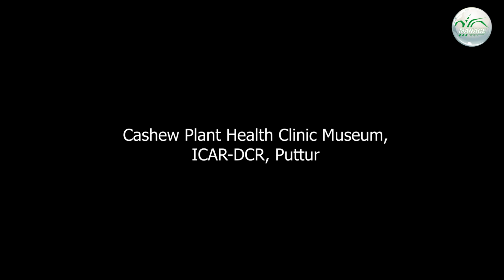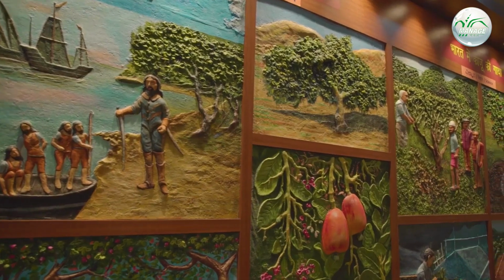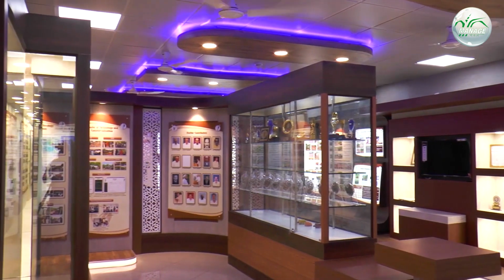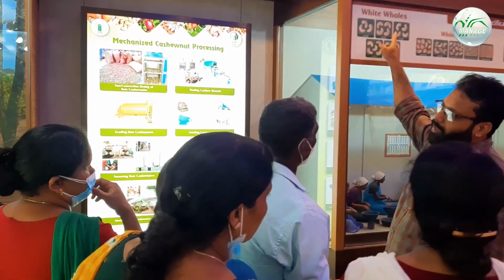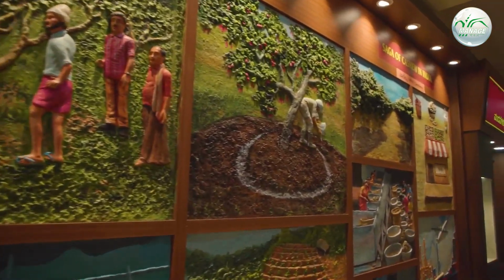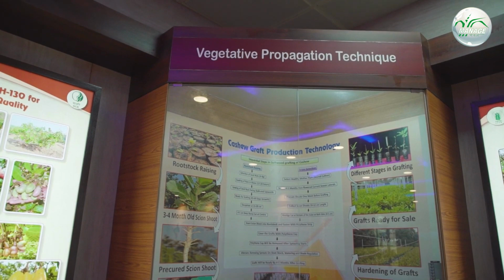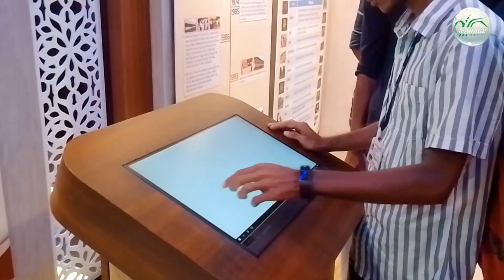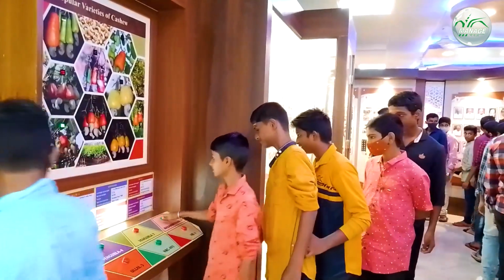MAFF-2023 || Cashew Plant Health Clinic Museum || English || ICAR-DCR,Puttur || Dr. Shamsudheen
MAFF-2023 || Cashew Plant Health Clinic Museum || English || ICAR-DCR,Puttur || Dr. Shamsudheen Mangalassery || ICAR-Directorate of Cashew Research, Puttur || MANAGE Agri. Film Festival - 2023

Agriculture is central to the Economic Development of the Nation. Agriculture provides food, nutritional security to the nation, and income security to the farmers. Agricultural Extension is central to Agricultural Development and it links farmers to Technology, Credit, Input, Infrastructure, Processing, Marketing, and Export. National Institute of Agricultural Extension Management (MANAGE), a national-level organization for Agricultural Extension, would wholeheartedly like to link with all stakeholders in Agricultural Development.